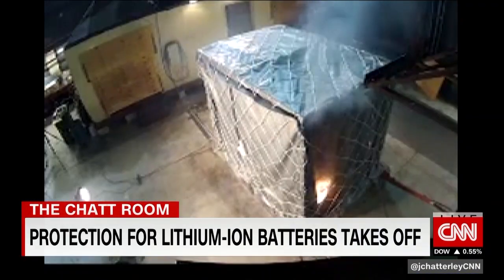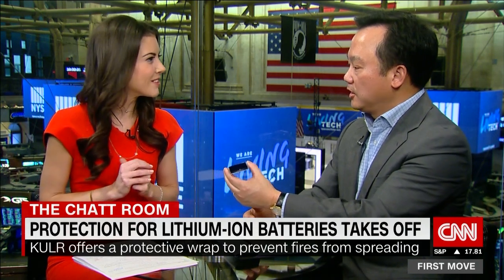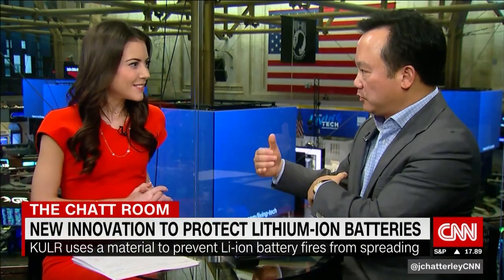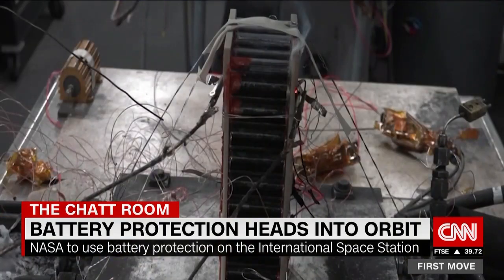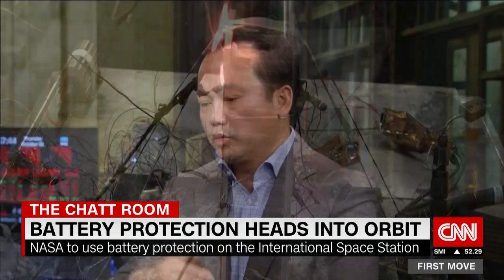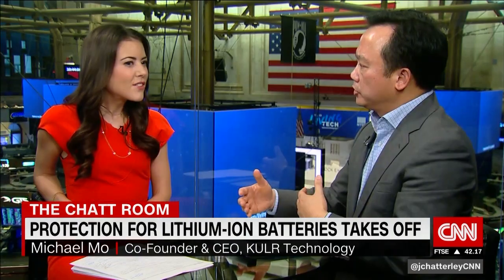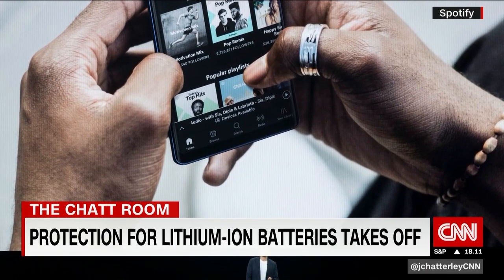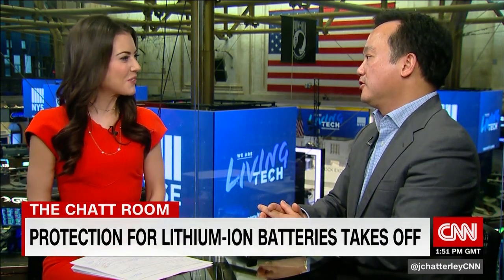CNN First Move with Julia Chatterley Interview KULR CEO Michael Mo 10 31 2019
Looking for some cool innovation? Meet the CEO of @KULRTech - a firm developing a ground breaking cooling system for lithium-ion batteries used in phones, laptops, electric cars and space! @firstmove$KULR